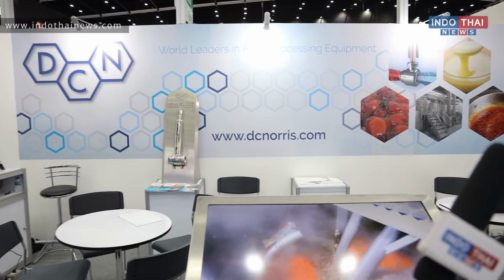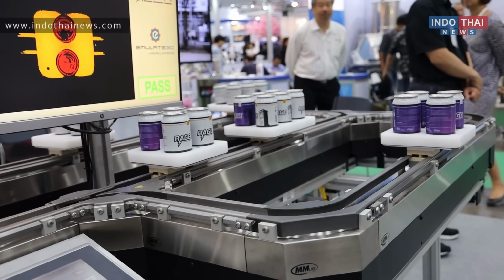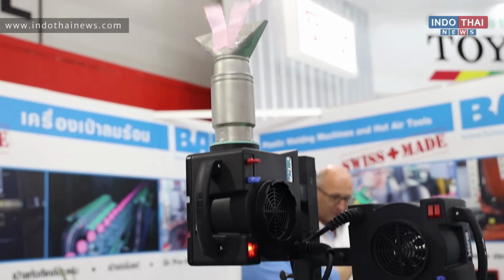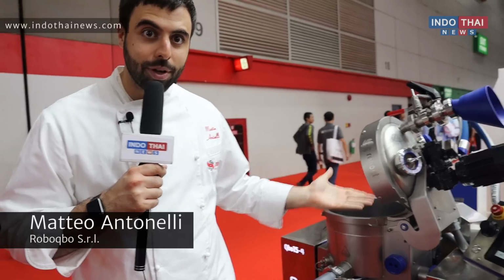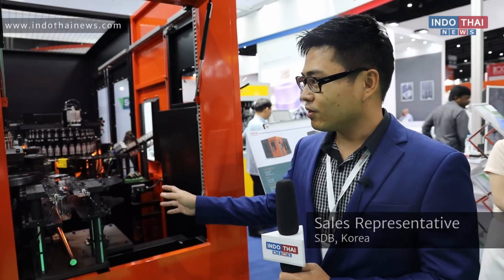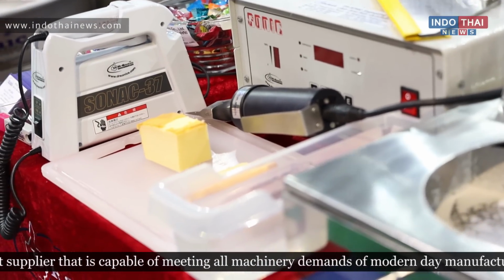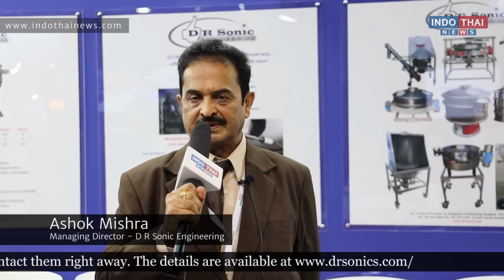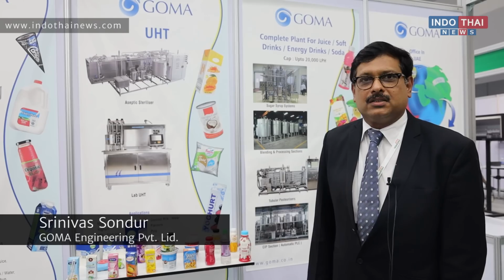ProPak Asia 2019 - Exploring Asia's Largest Processing and Packaging Exhibition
The 27th International Processing and Packaging Exhibition for Asia.

ProPak Asia is Asia’s Number One international trade event for Food, Drink & Pharmaceutical Processing & Packaging Technology.

ProPak Asia truly is the “Must-Attend” industry event in Asia for Asia, as quality and variety of products increase and expand, and productivity of operations and manufacturing standards are driven higher by consumer demands and new automation and technological advances, which was presented at the show.

The event went from 12th to 15th June at Bangkok International Trade Exhibition Centre (BITEC), Thailand.

Founded in May 2018 in Bangkok, Thailand, Indo Thai News has been conceived with an aim of fostering Travel & Tourism between the two amazing countries, India & Thailand.

The Soft/Digital Copy of our quarterly magazine Indo Thai Lifestyle is available & also on Mobile Applications (android, iOS both) for global outreach.

Grab the copy now!!